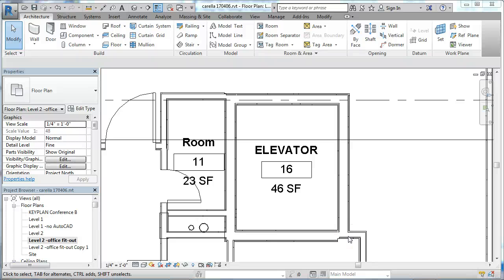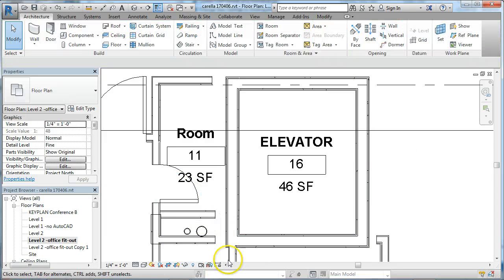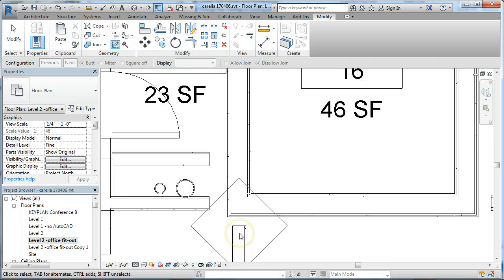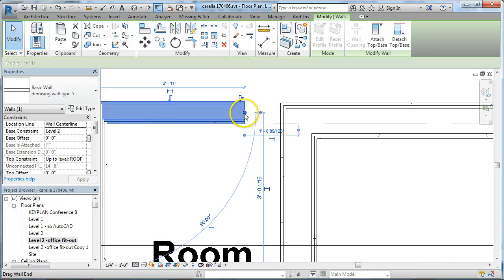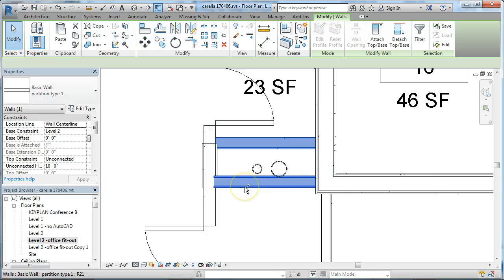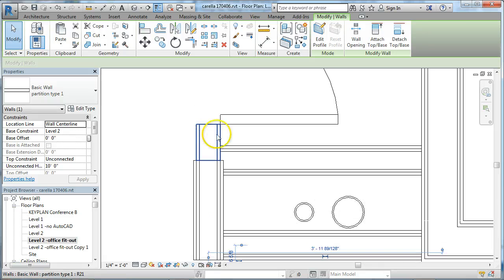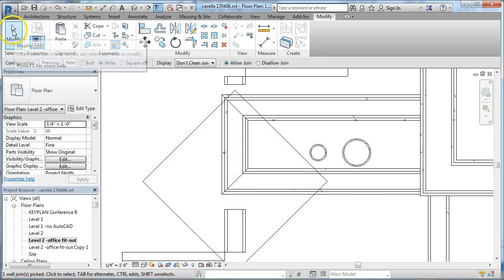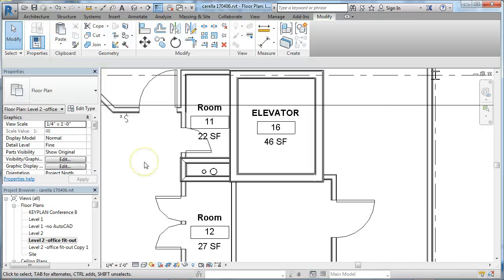Revit Wall Joins Part 2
the Revit "Wall Join" tool takes a slightly different vector in this lesson - it is wielded over 2 already intersecting walls to change the type of intersection. This adds clarity to the drawing, particularly when walls must be of fire-rated construction and the layering of the "type-x" GWB is critical. That said, as long as the wall is identified by a wall tag, and keyed to a full description of the assembly, the contractor is obligated to build the wall according to your specification.    an alternate use of the wall joins, changing the nature of the intersection of two walls from a "butt" join to a "miter"